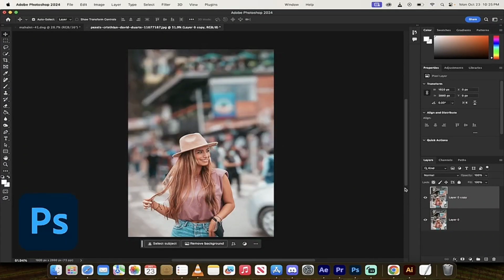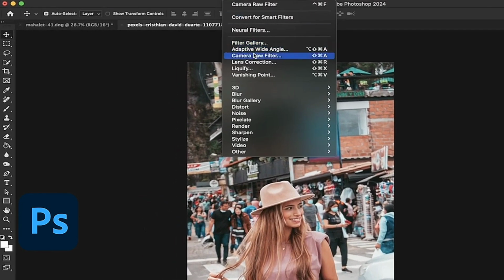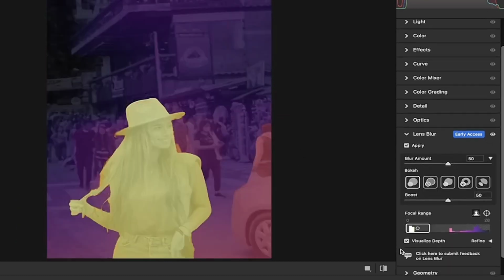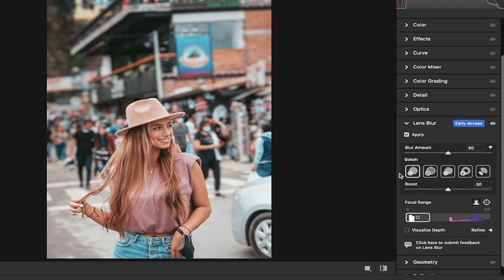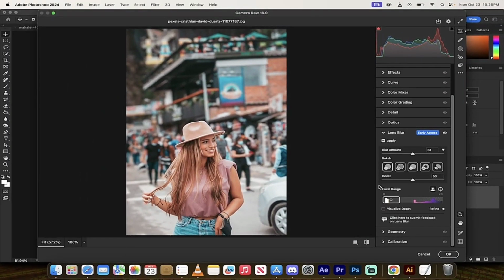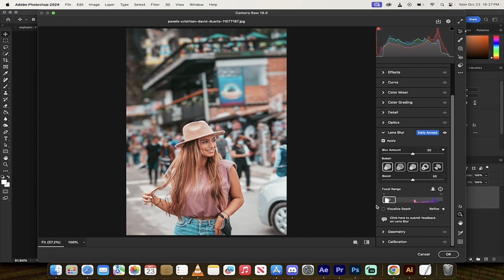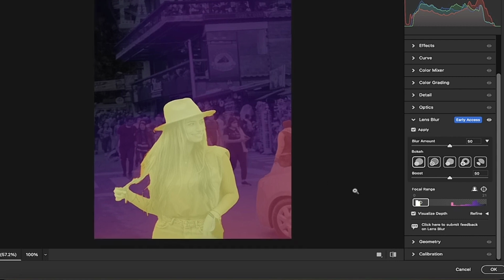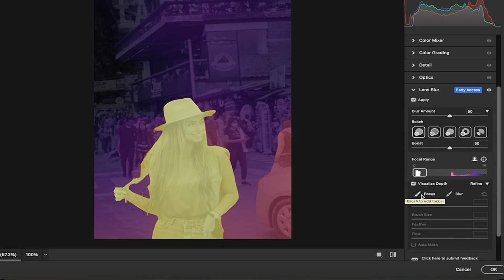photoshop-2024 New Feature How To Add Paint On Depth Of Field One Click Lens Blur Vidgrabs.